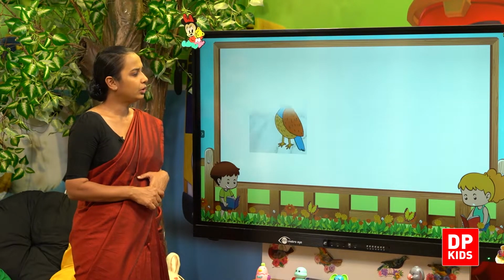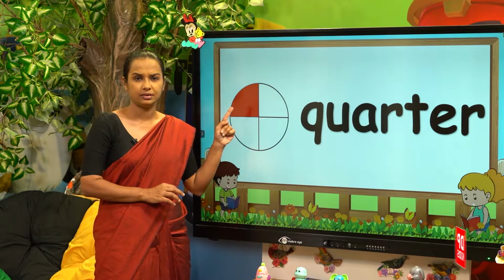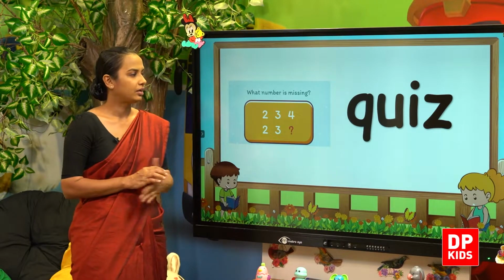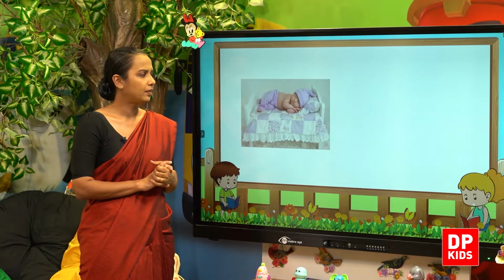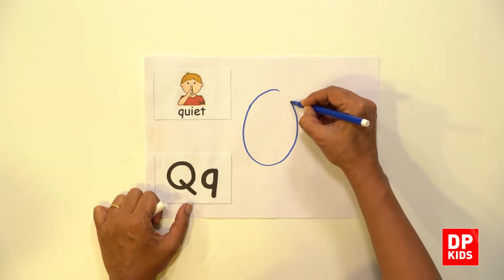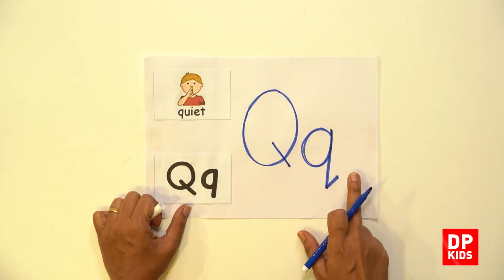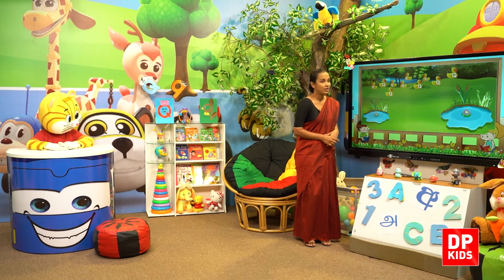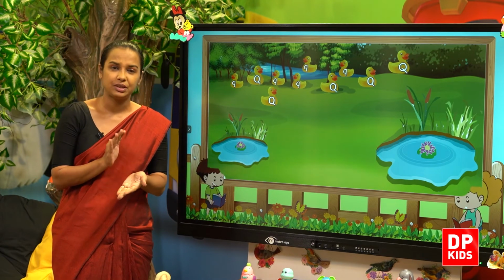Alphabet Letter Q | Grade 02 English | DP Kids